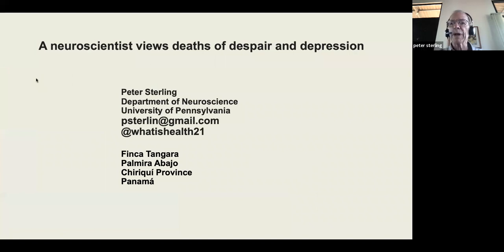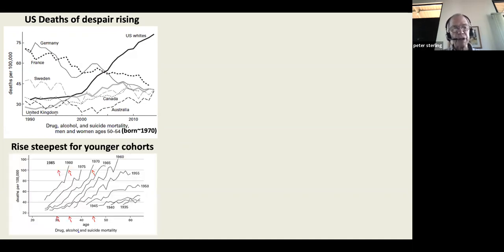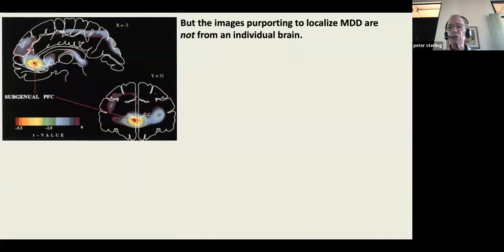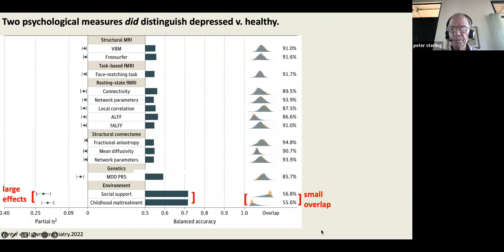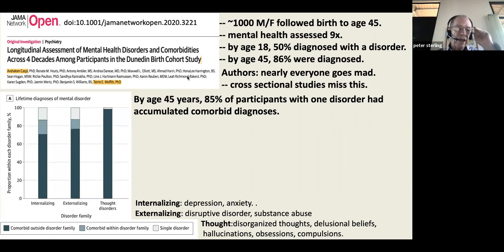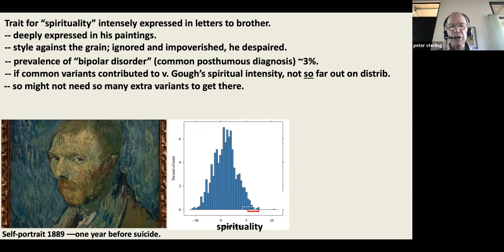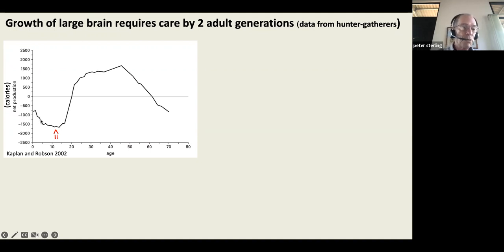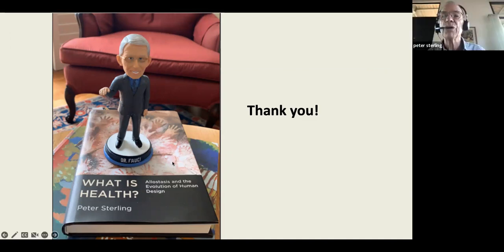A Neuroscientist Evaluates the Standard Biological Model of Depression. Peter Sterling, PhD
12/19/2022 Psychiatry Grand Rounds, Alta Health Berkeley, CA.